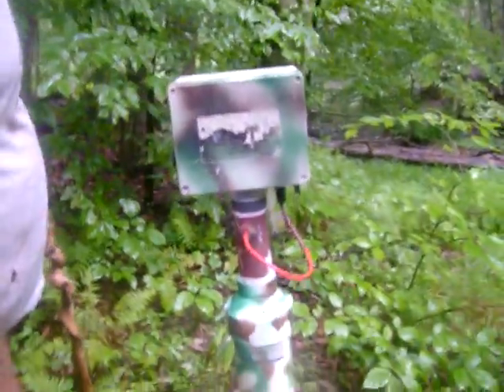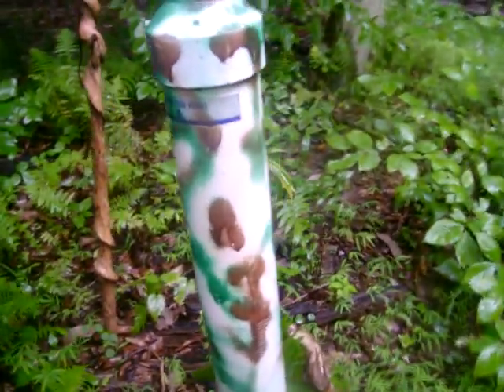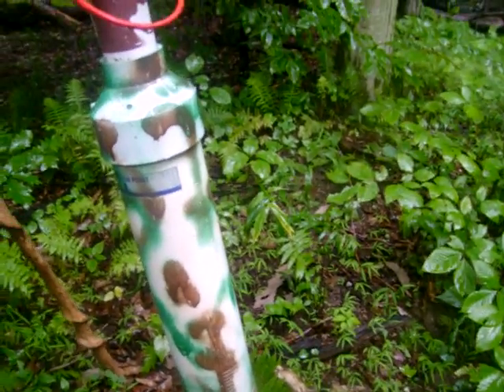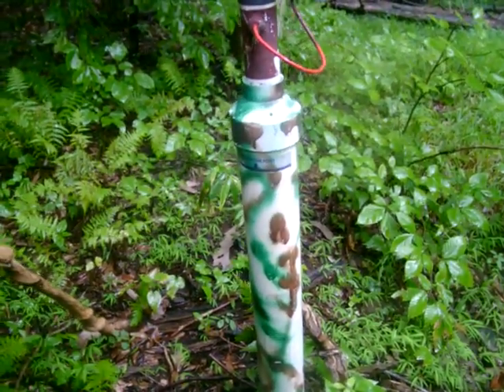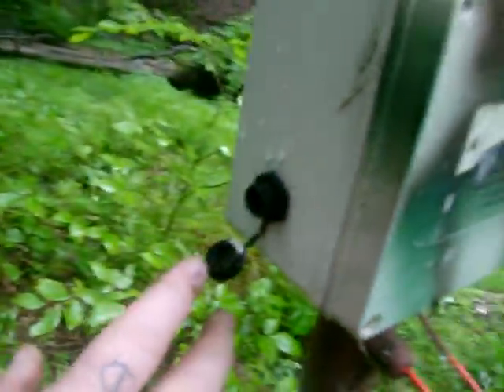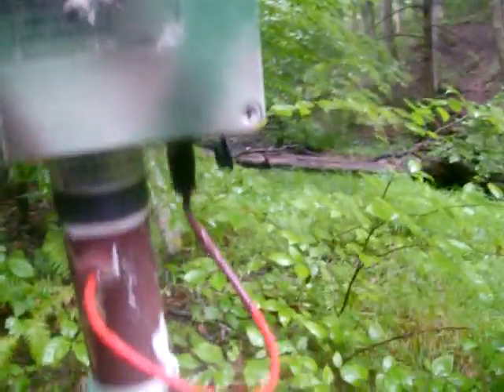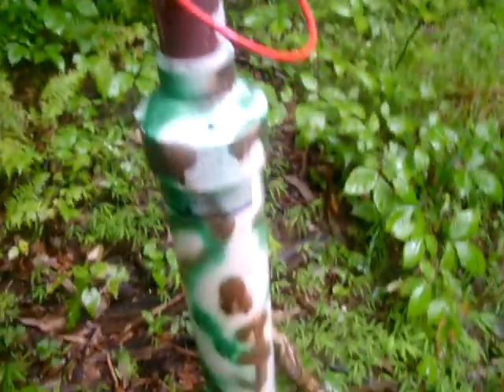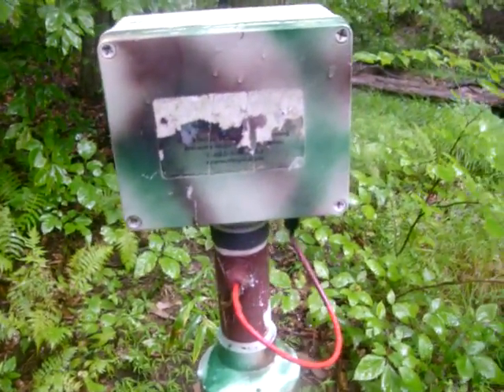Can you tell us what a Remote Data System is, from the woods